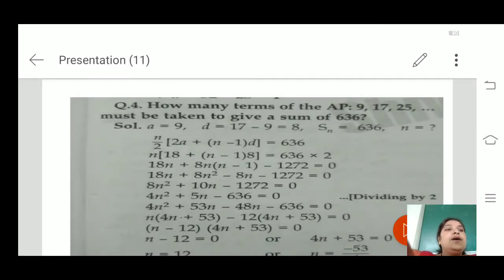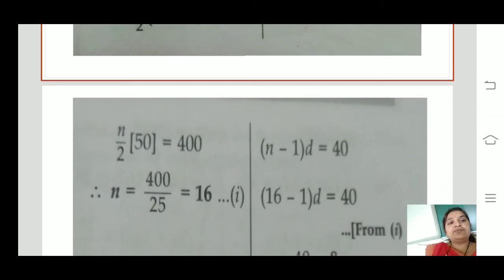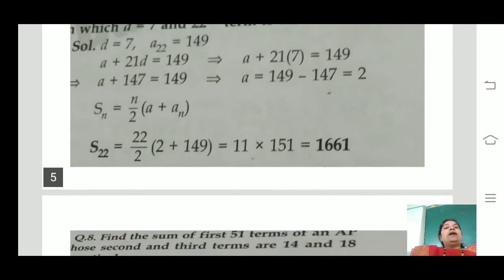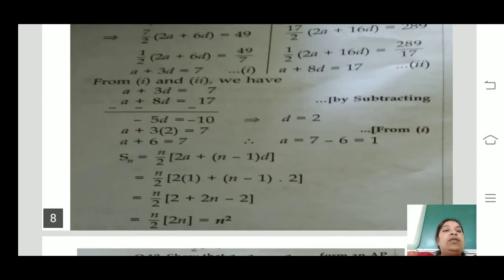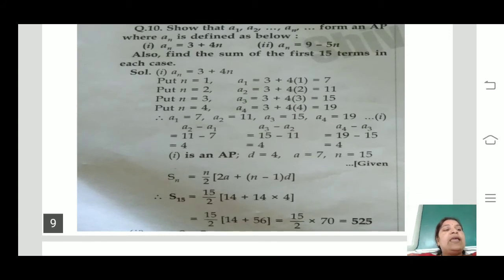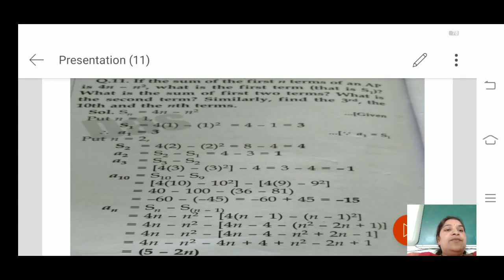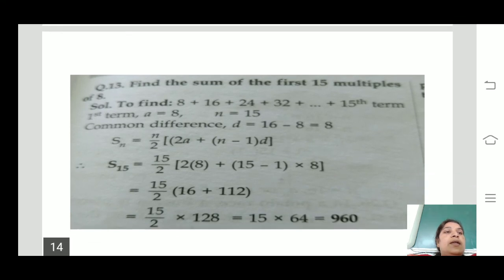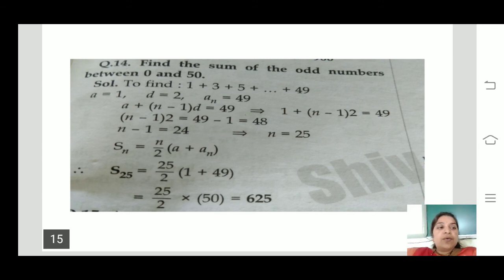Maths by Swapna Gheware